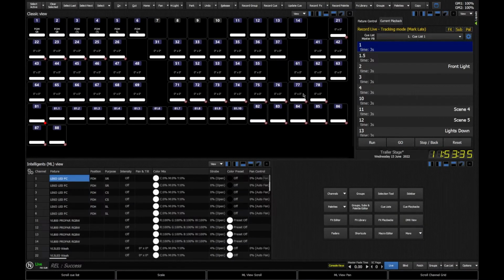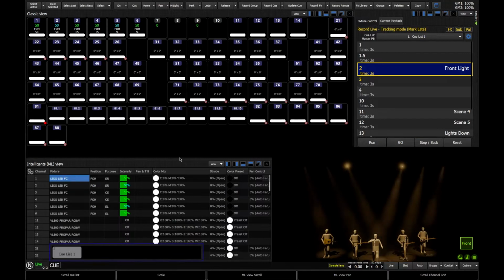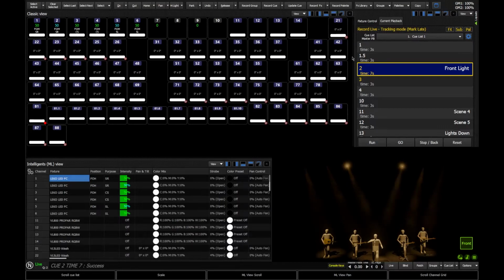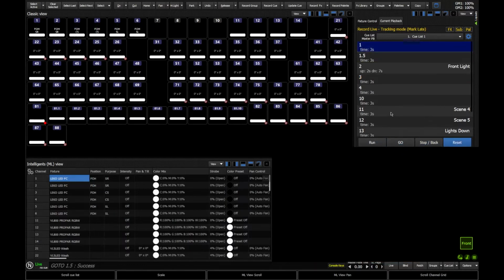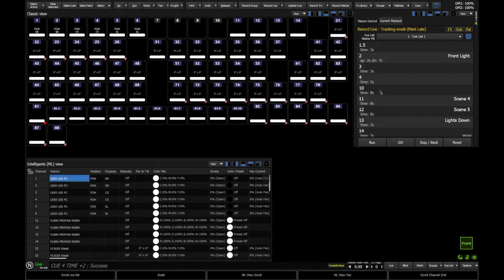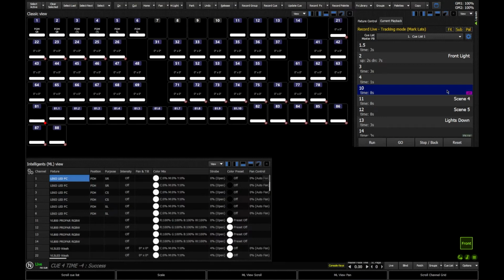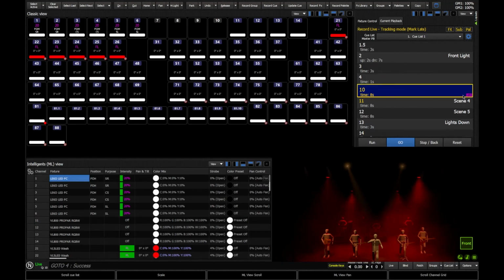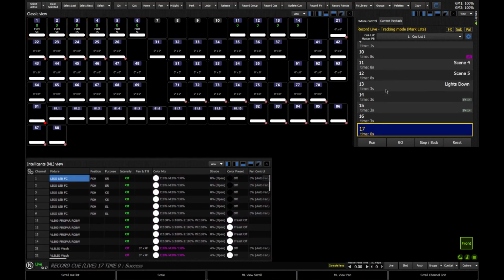NEO X | How to Adjust Cue Timing